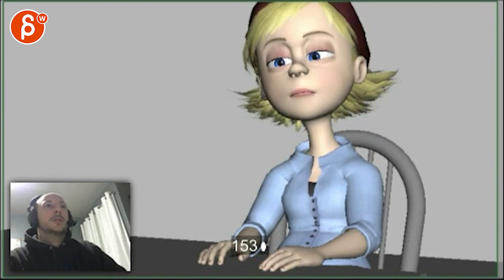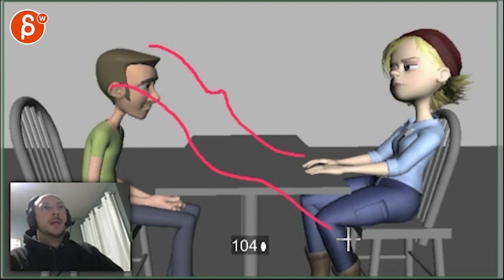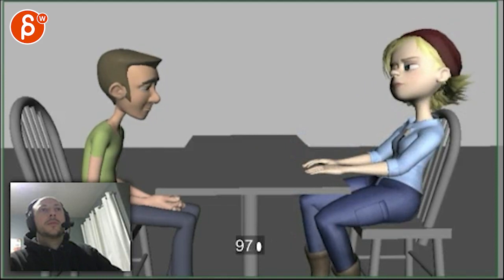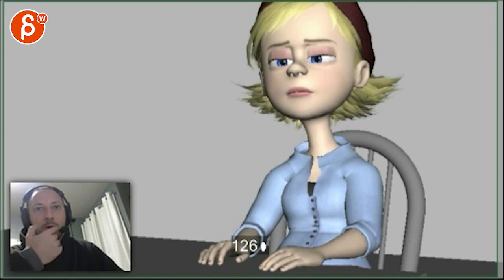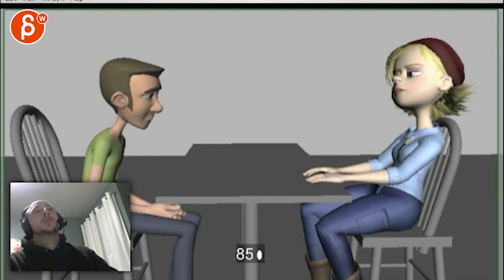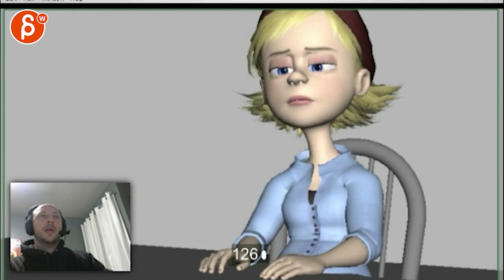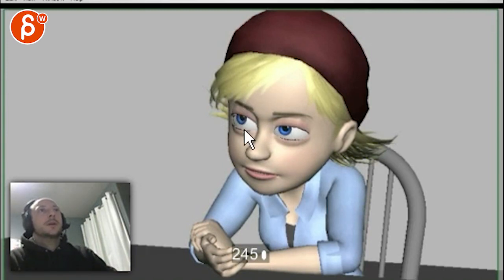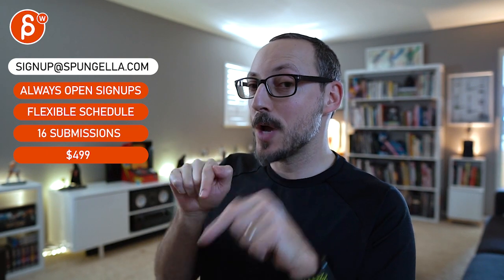Animation Workshop Feedback - Lucas Ridley #4 (2014)